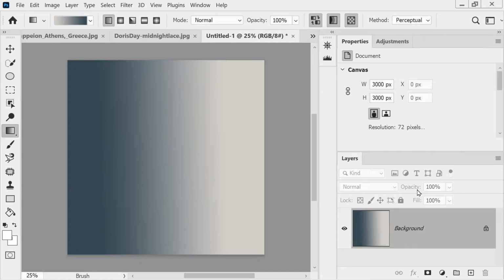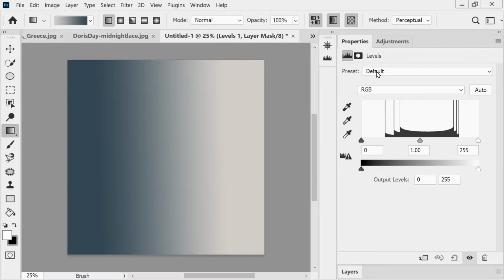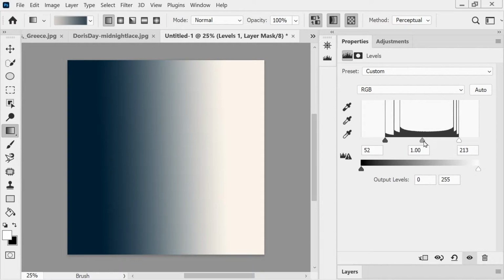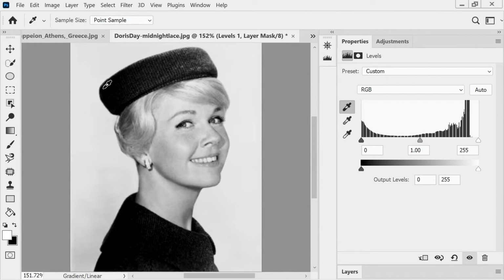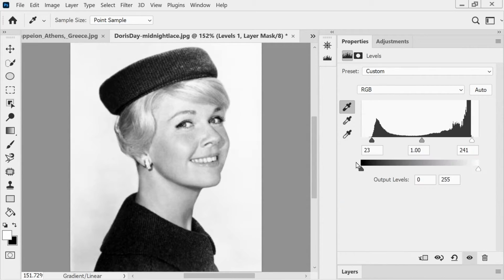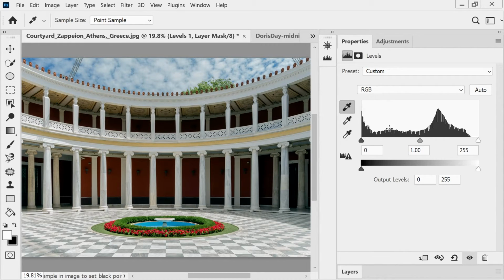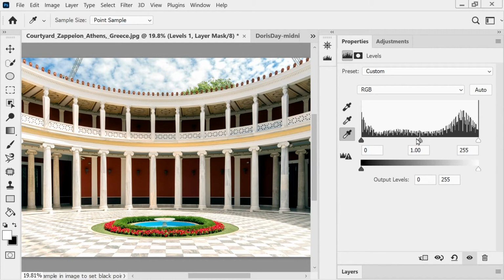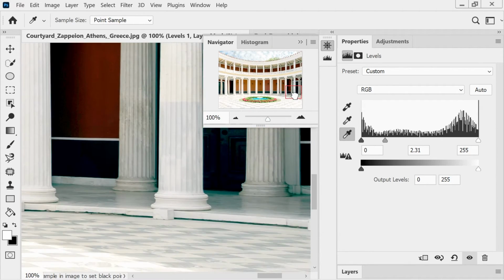Photoshop Gradient Histogram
Using levels adjustment layers